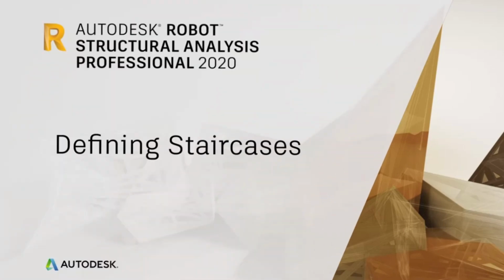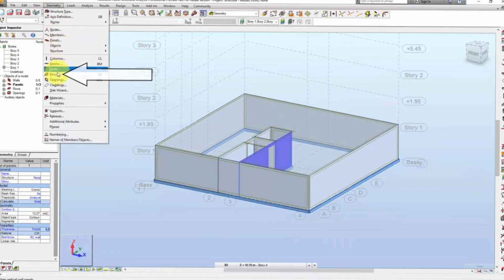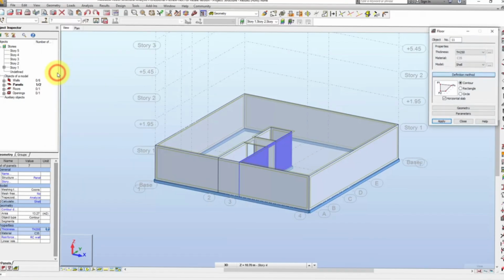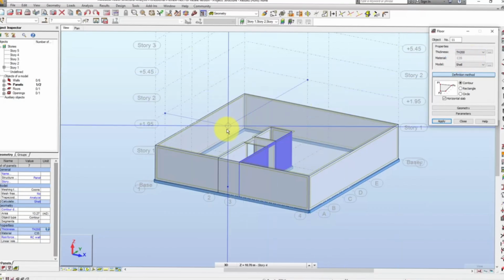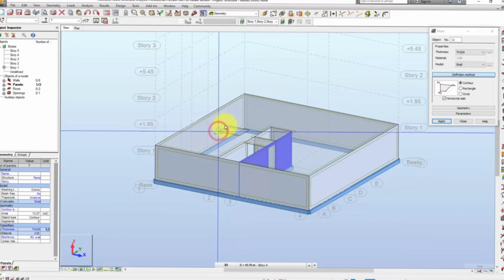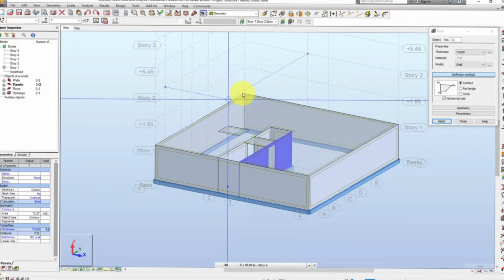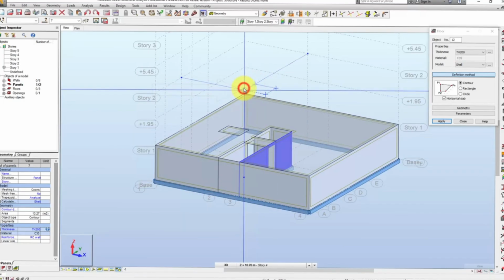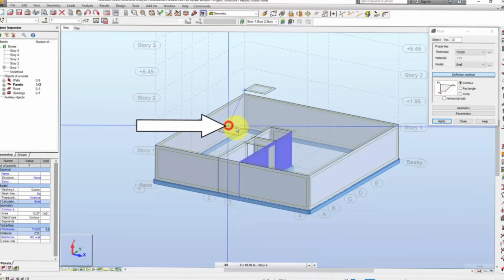Defining Staircases Part24